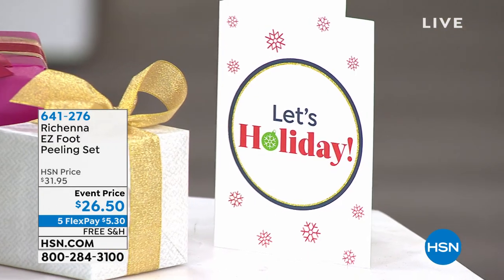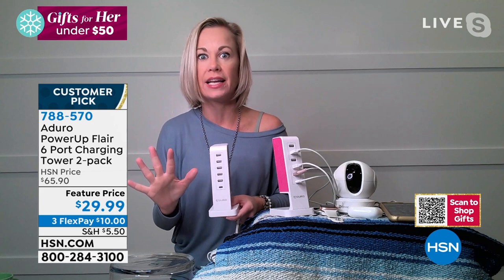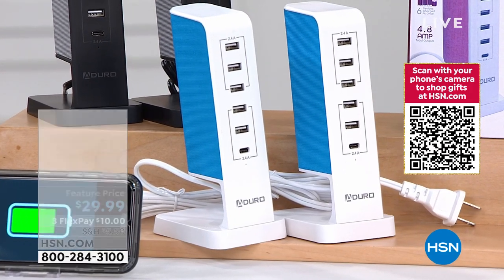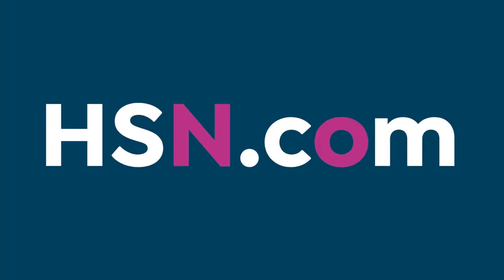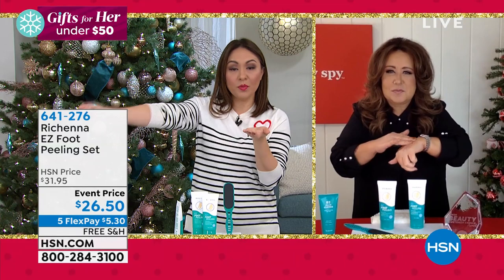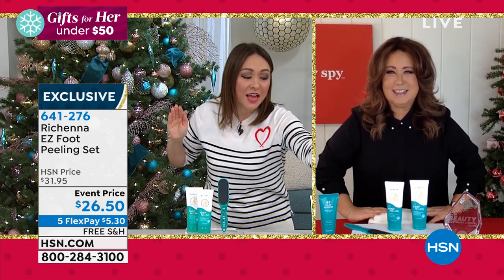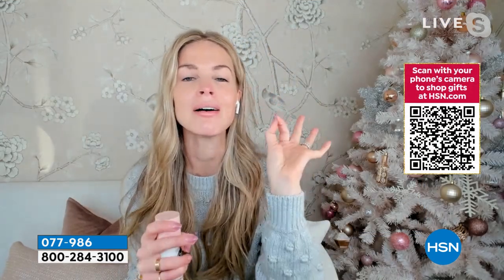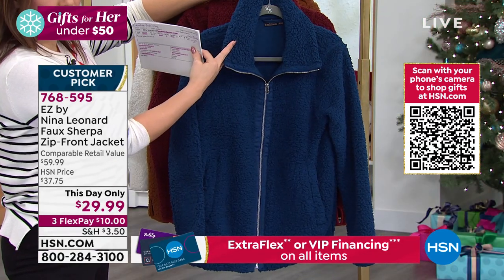HSN | Gifts For Her Under $50 11.15.2021 - 08 AM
Find perfect presents for her under $50. From beauty products to the latest technology, we've got great gifts for everyone on the list.